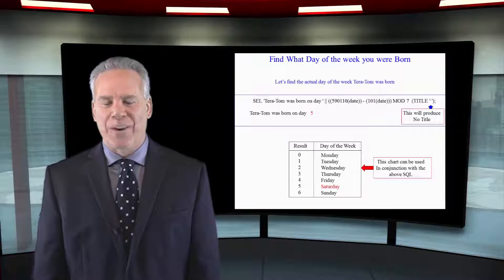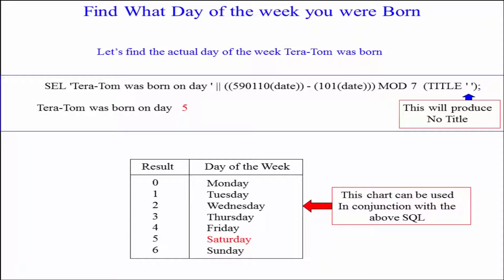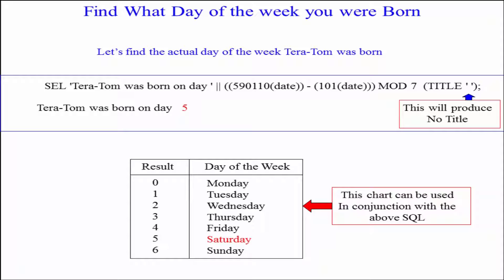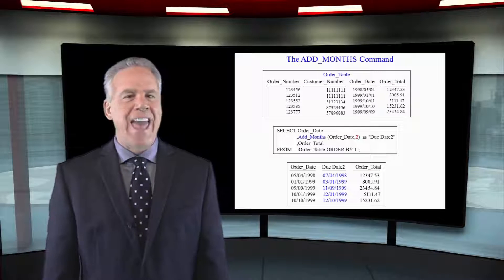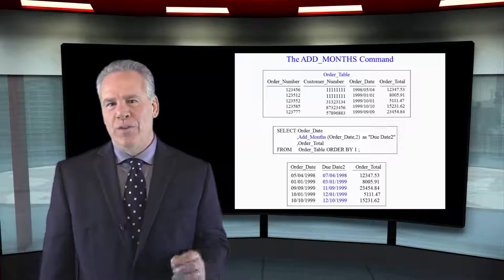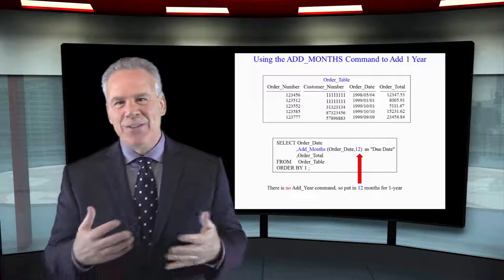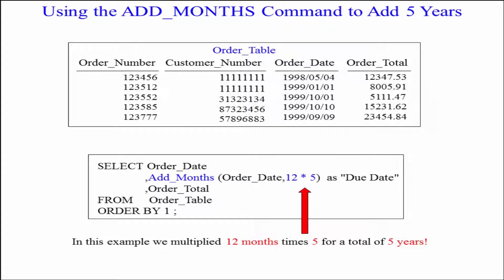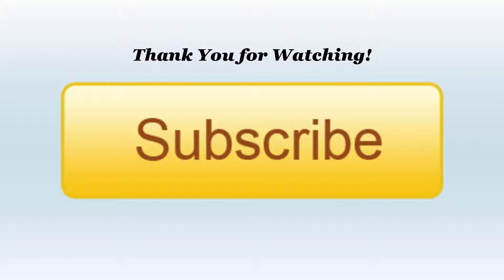Let's Learn SQL! Lesson 40 : Add Month Command in SQL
Explore SQL with Tom Coffing of Coffing Data Warehousing! In this lesson, learn about the Add Month command when it comes to Dates in SQL!